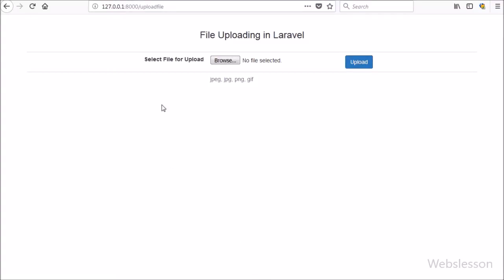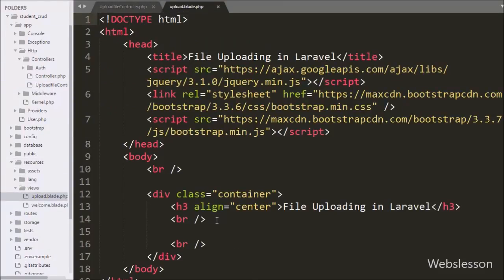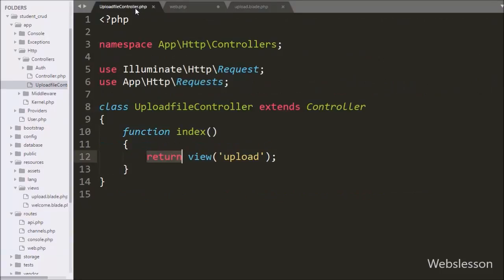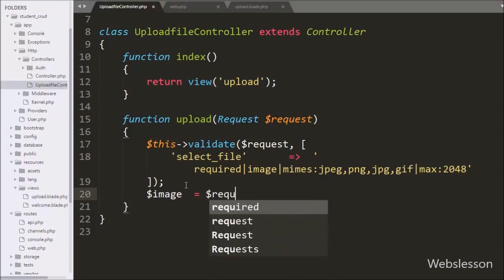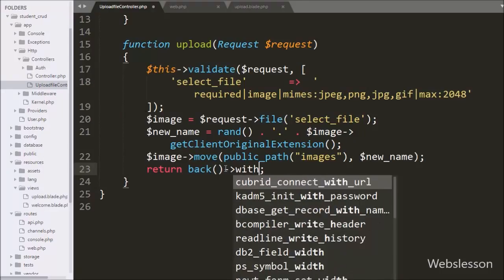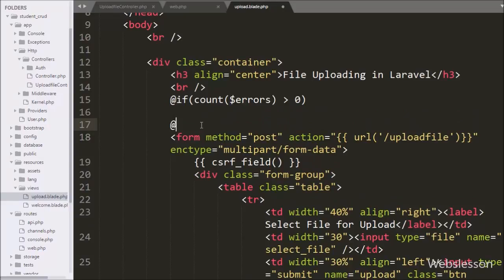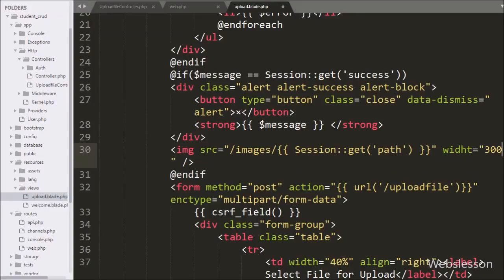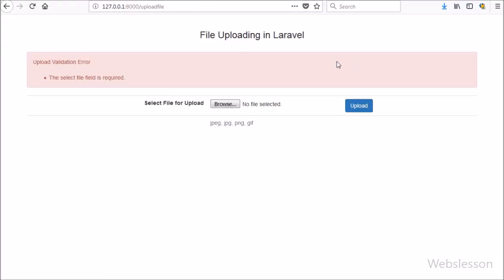Upload Image in Laravel with validation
Learn How to Upload and Validate Image File in Laravel. Simple Image Uploads in Laravel with validation. Laravel File or Image Upload Example with Validation. Laravel Image Upload video tutorial.